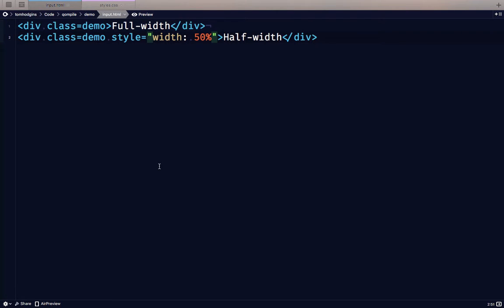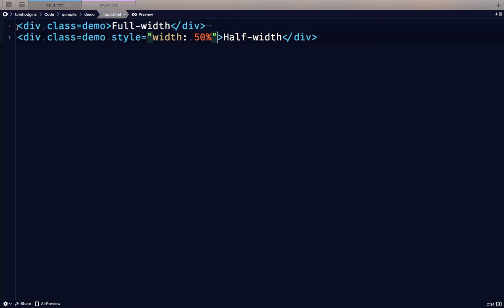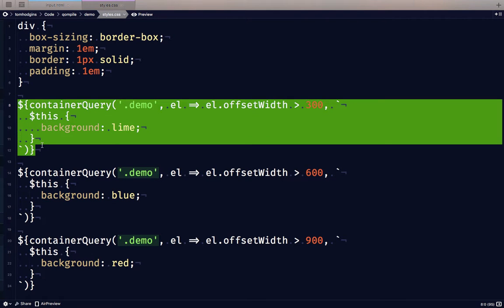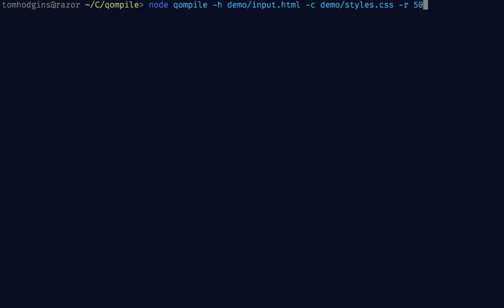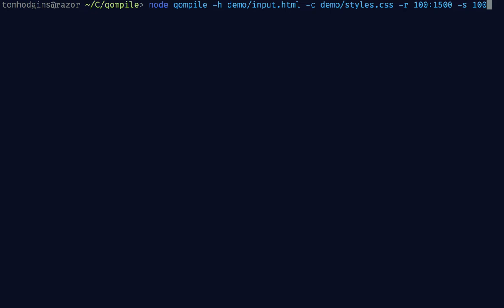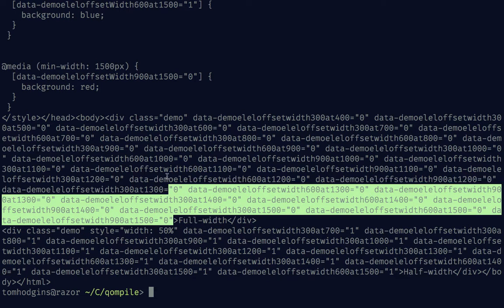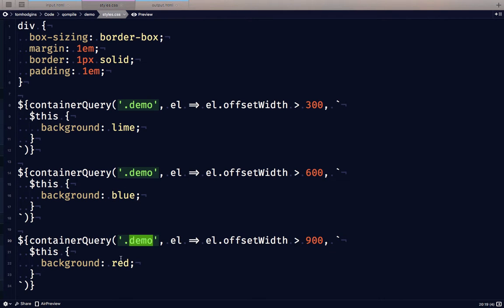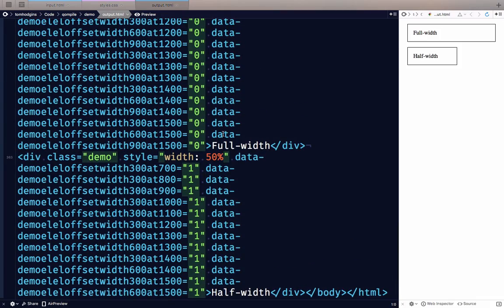Server Side Container Query Flattener Preview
I've been working on software that consumes HTML and CSS files, uses a headless web browser to pre-render the layout and record the DOM modifications that need to be made, as well as record all of the generated CSS, and outputs a standalone HTML file that contains the HTML from the original source file with snapshots of the responsive styles at different widths. The result is that you can build you HTML layouts with element-based breakpoints (rather than viewport-based breakpoints) and still deliver HTML + CSS that can run with no JS runtime.